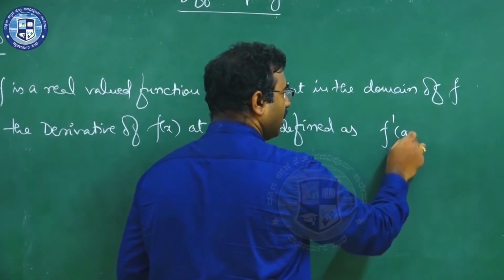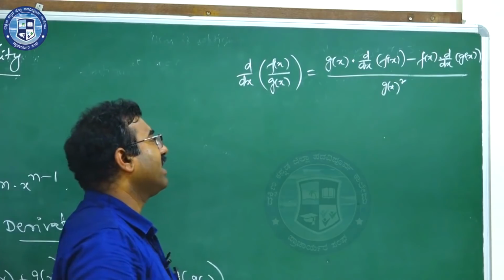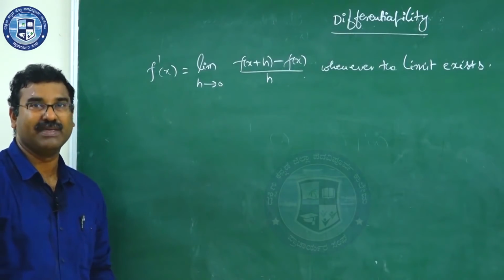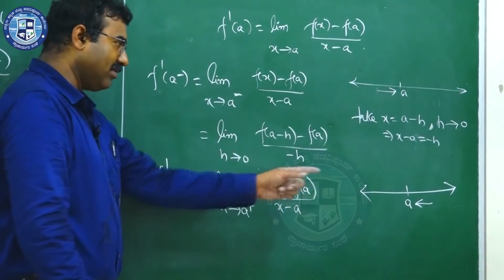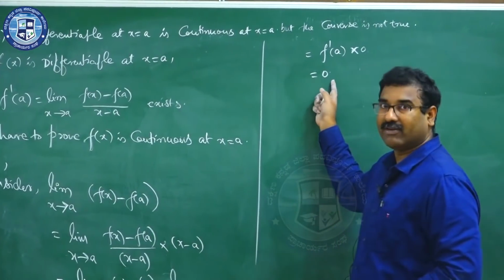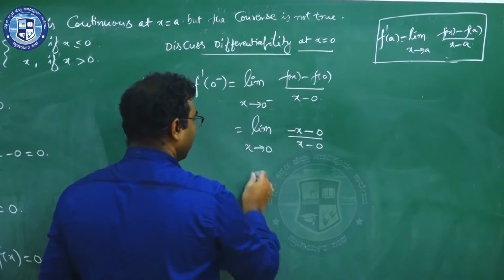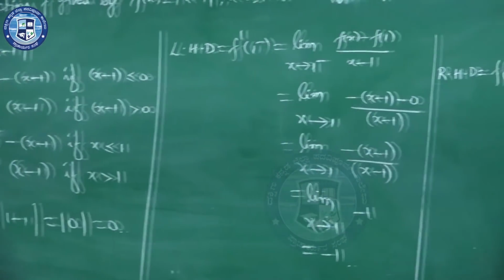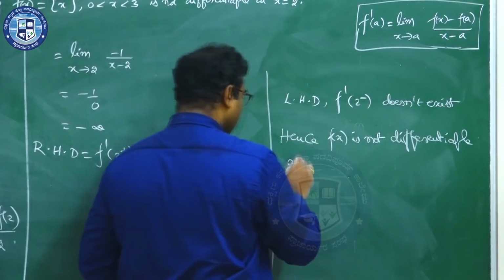Mathematics Chapter - 05 : Part 5 /10 Continuity and Differentiability || By Ramakrishna Bhogyam